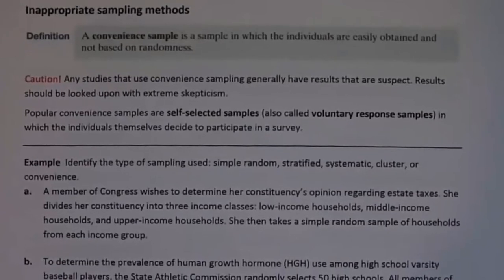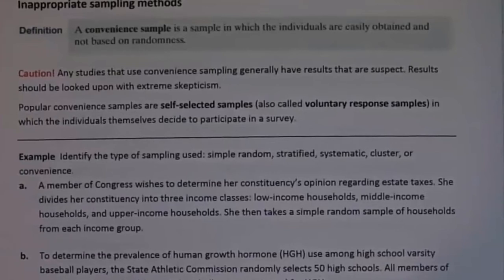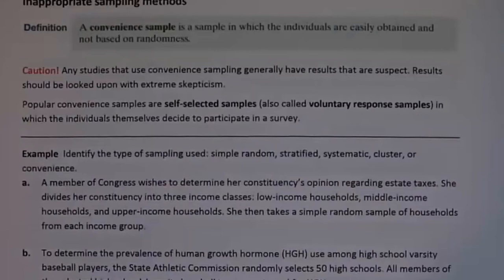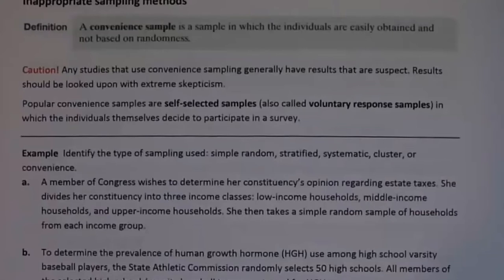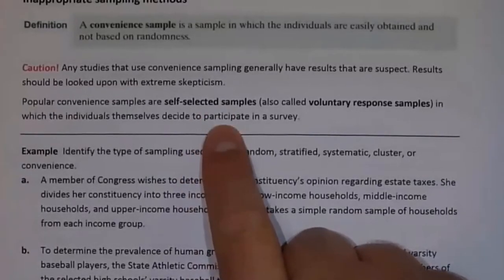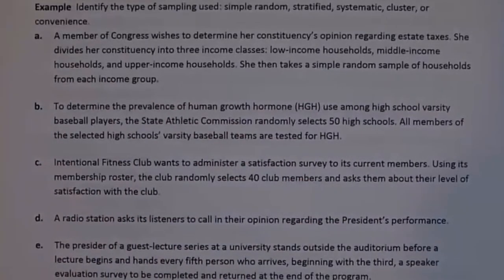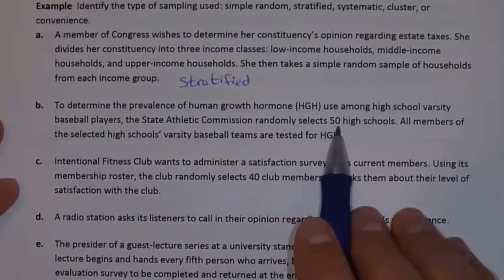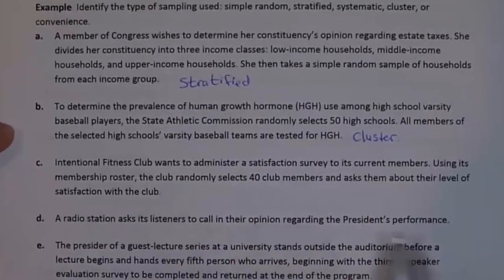Statistics Section 1.4 Video 2 of 2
Other Sampling Methods